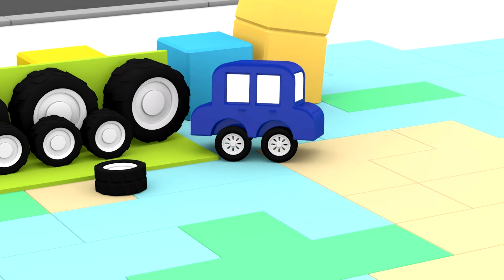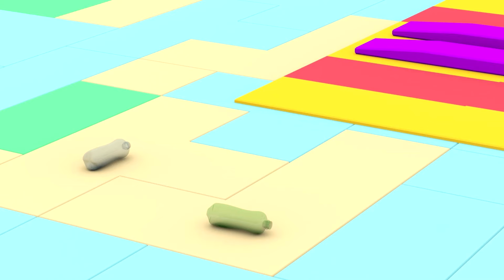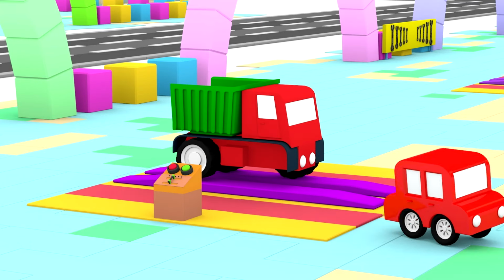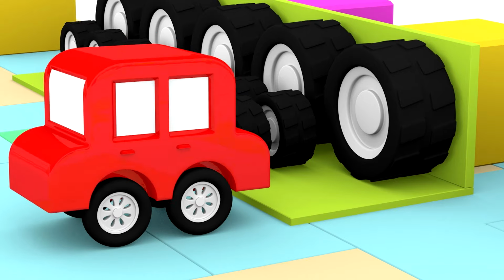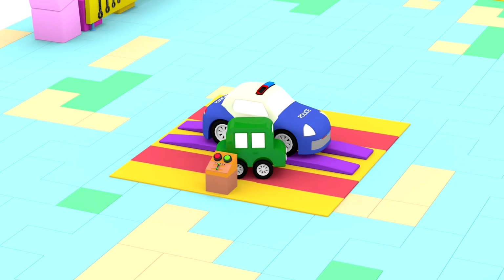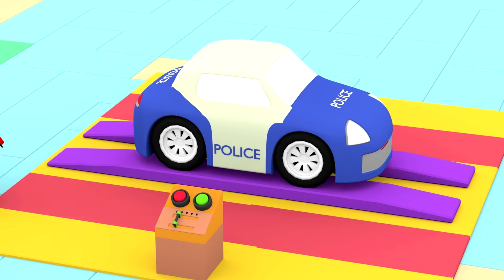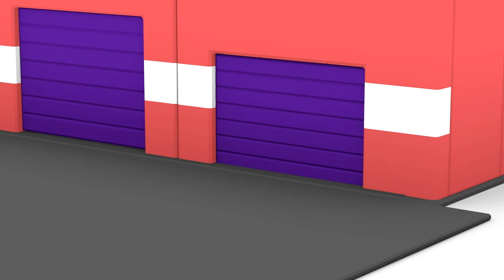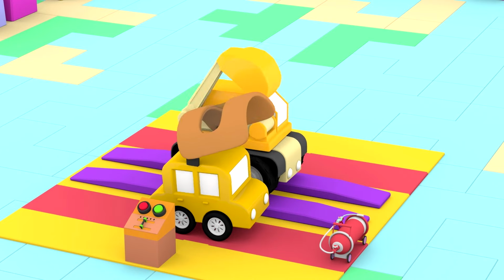REPAIR SHOP! - Cartoon Cars - Cartoons for Kids!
Let's fix and repair trucks and cars in the REPAIR SHOP! - Cartoon Cars - Cartoons for Kids!

Cartoons for kids with 4 Cartoon Cars! NEW Cartoon Cars videos in Cartoons for Children.  Videos for kids with Children's Animation - Train Cartoons for kids.

Children's Animation with Cartoon Cars! Cartoon compilations for kids.
Cartoon Cars & Trucks Cartoons. Kids car cartoons and children's animation about Cartoon Cars playing in their Cartoon Playground. Cartoon cars is the best animation for kids!

Cartoon Cars cartoons compilation with cartoon cars (car cartoons) Children's Animation about Cartoon Cars videos for kids! (Car Videos for Children) Children's Cartoons. Juegos de cartoon.

Learning videos for kids with Cartoon Cars cartoons for children. Kids cars cartoons! Ploop Channel entertaining videos for preschoolers!

Cartoons for Kids and Car Videos for Children, check out Ploop's Toy Cars Stories for Kids